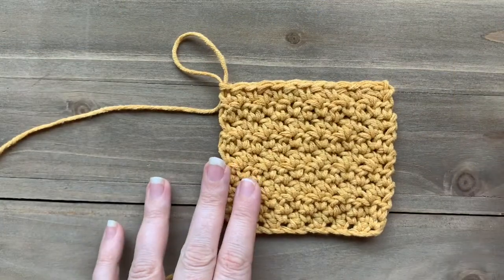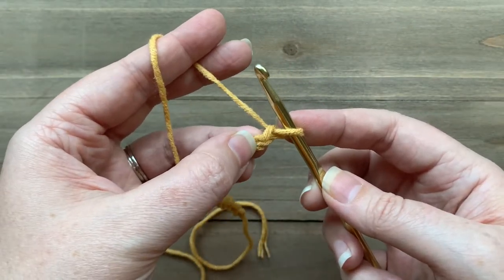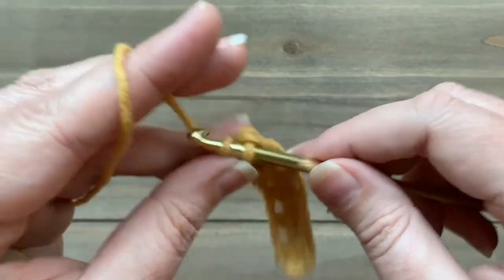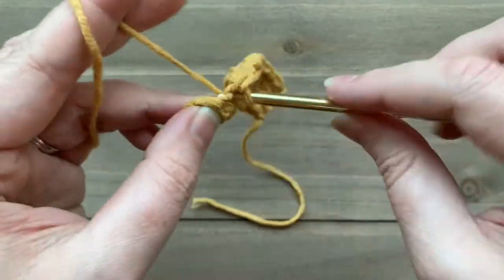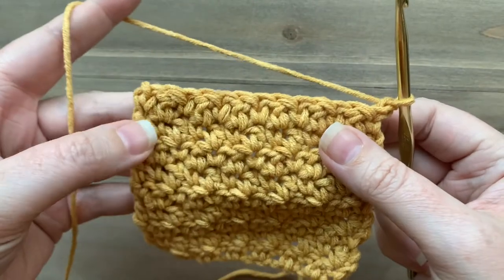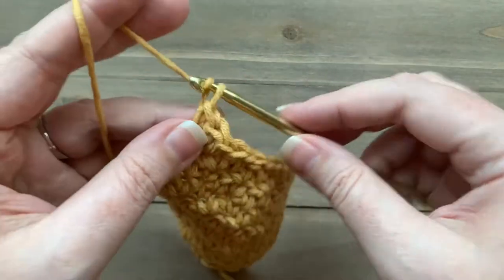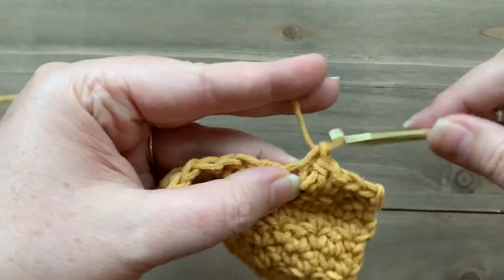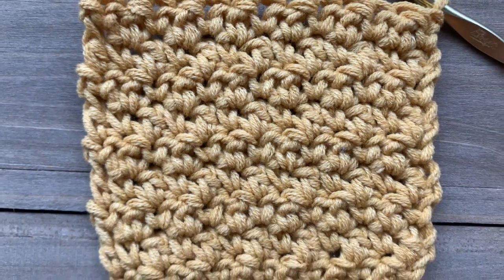The Lemon Peel Crochet Stitch, tutorial and step by step guide, increase and decrease in lemon peel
Learn how to crochet the Lemon Peel stitch. I'll walk you through each step and show you how to increase and decrease as well.

Want to try a pattern that uses the Lemon Peel stitch? Find my free Emerson Triangle Scarf pattern below.